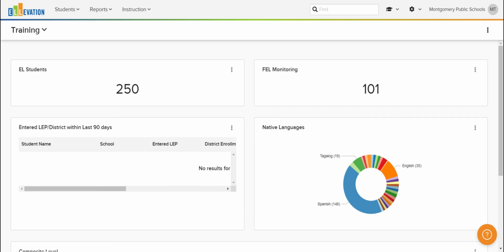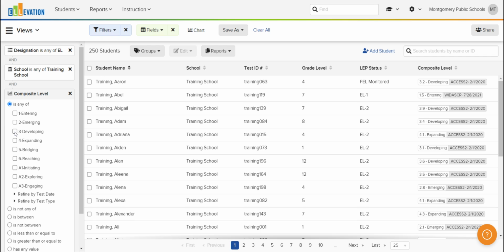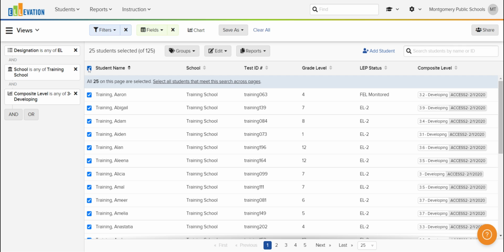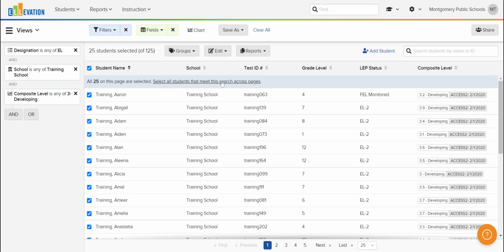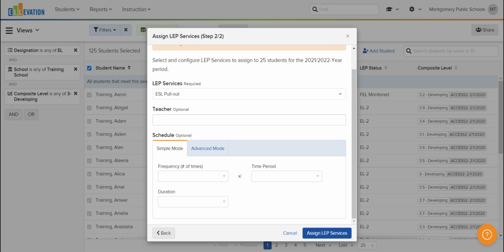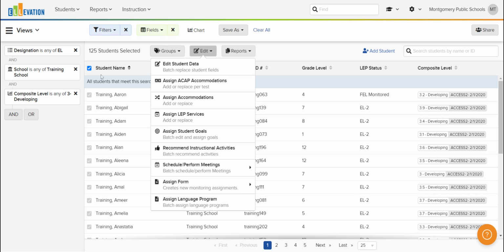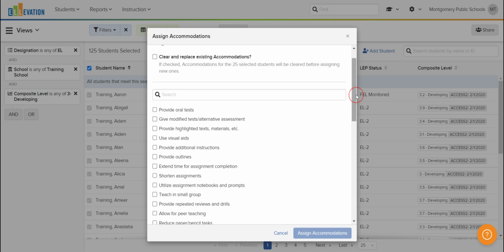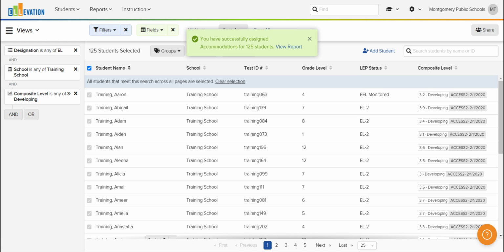Batch Assign Services and Accomodations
A quick demonstration of assigning services and batch selecting accommodations.